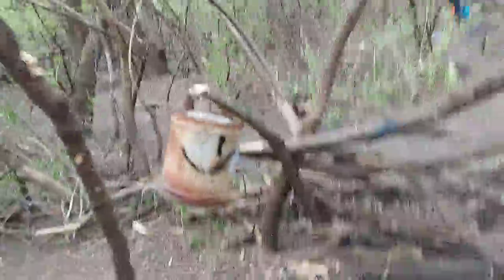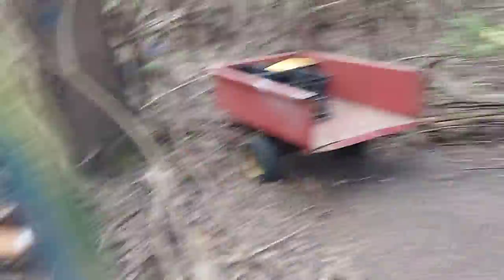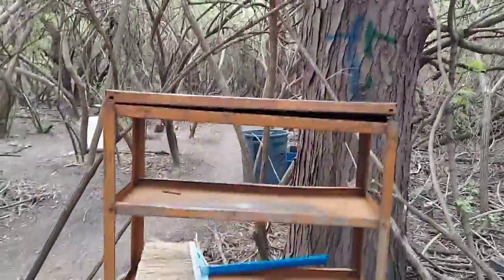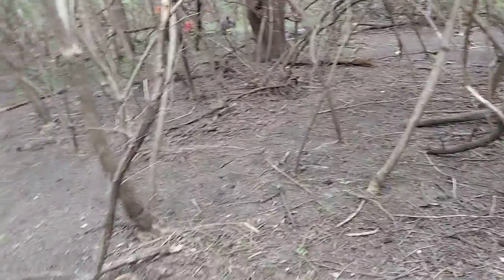RRF. Ep4 part 1